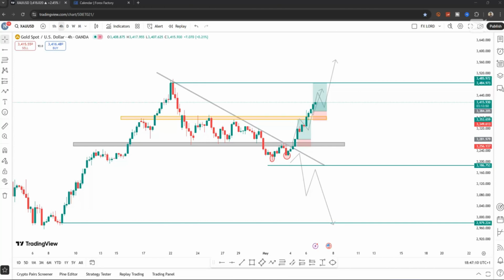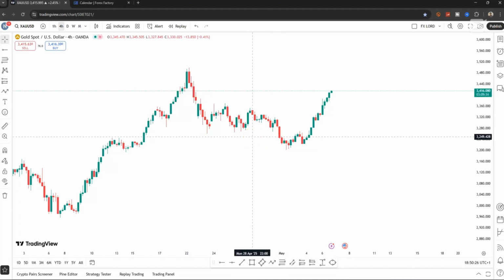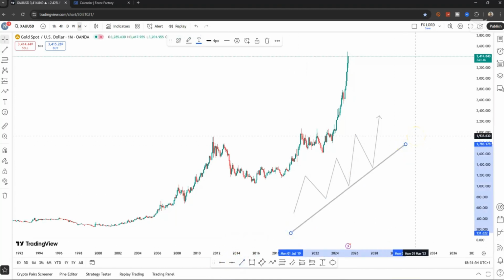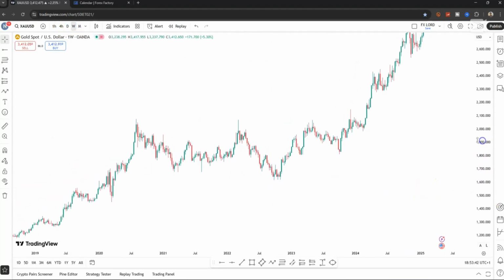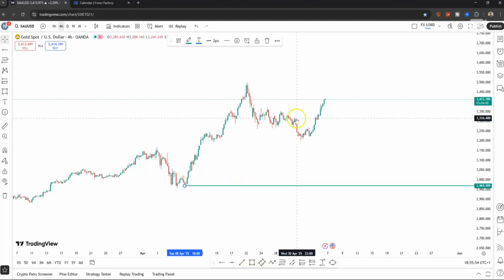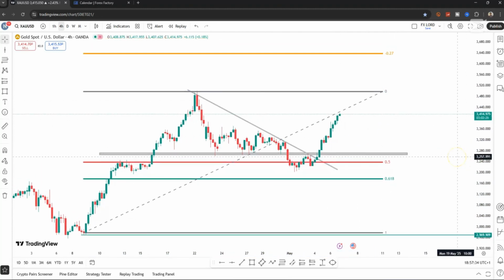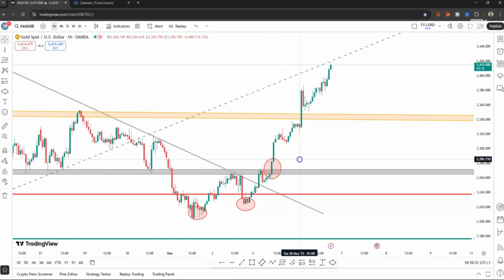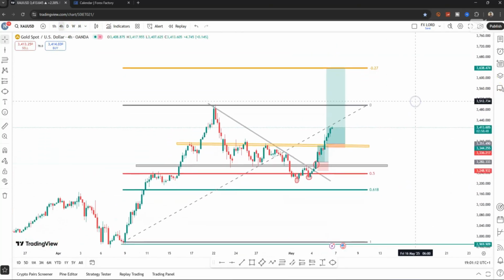WEEKLY ANALYSIS || XAUUSD || GOLD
I walk you through everything you need to know in order to approach the world of trading forex, stocks, and many other markets in a professional way.

What You'll Learn:
- Comprehensive Forex trading strategies, from beginner to advanced levels
- Step-by-step tutorials on market analysis, risk management, and trading psychology
- Insights into price action, technical indicators, and fundamental analysis
- Tips to build confidence and consistency in your trading journey

My mission is to simplify Forex trading and empower you with the tools and knowledge you need to succeed in the dynamic world of financial markets. With actionable content, real-world examples, and proven strategies, I’ll guide you every step of the way.

Let’s navigate the Forex markets together and achieve financial independence.